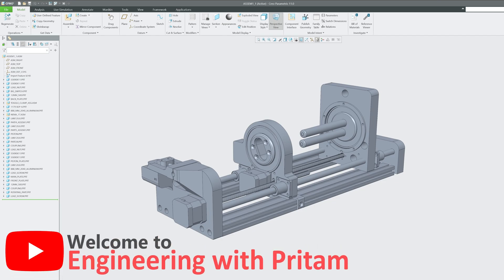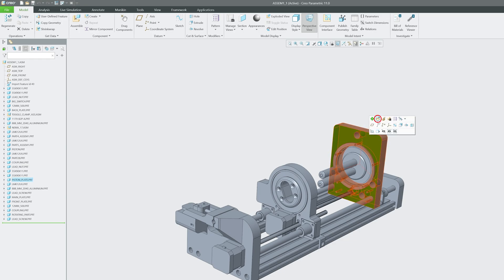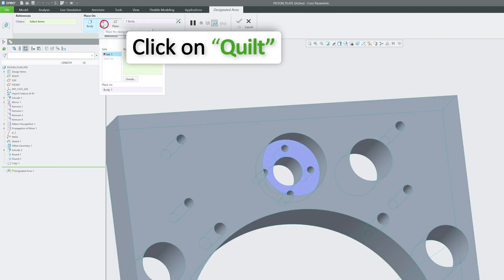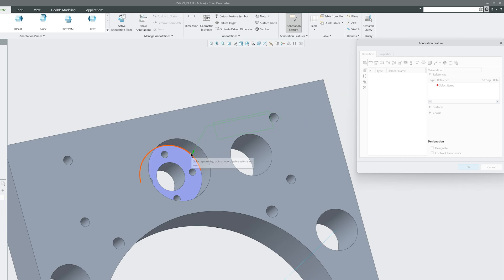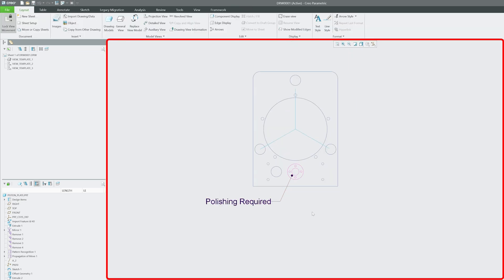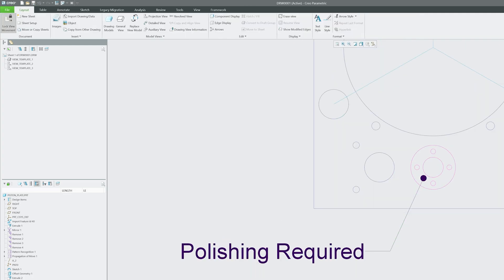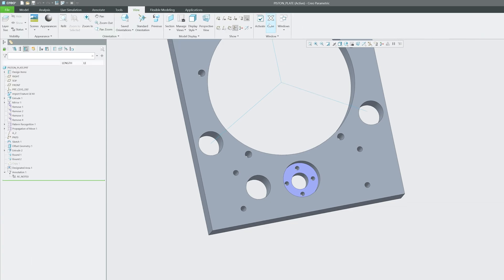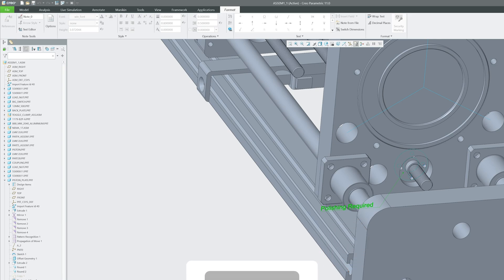Designated Area in Creo Parametric | How to Create Designated Area in Ceo | #61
Learn how to use the Designated Area feature in PTC Creo Parametric to simplify your design process. This step-by-step tutorial covers creating and using designated areas for notes, machining, simulation, and more. Perfect for parts and assemblies to improve teamwork and efficiency!
📌 What You’ll Learn:
How to create a designated area in parts and assemblies
How to add notes and annotations to designated areas
Practical examples: Machining, simulation, and teamwork
Tips to manage designated areas in complex designs

📌Timestamps📌
0:00 - Introduction to the Designated Area Feature
0:38 - Opening Part in Assembly
1:04 - Copying and Pasting the Surface
1:46 - Annotating Designated Areas
2:31 - Utilizing Designated Areas in New Drawings
2:47 - Use Cases and Benefits of Designated Areas
3:47 - Pro Tips for Managing Designated Areas
4:01 - Reviewing Designated Area in Assembly Mode
4:26 - Final Thought & Outro